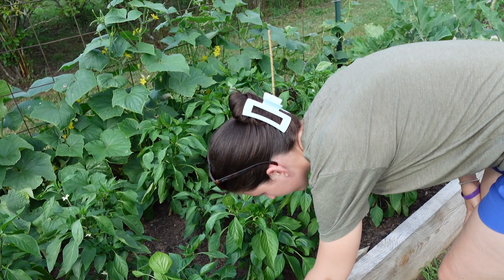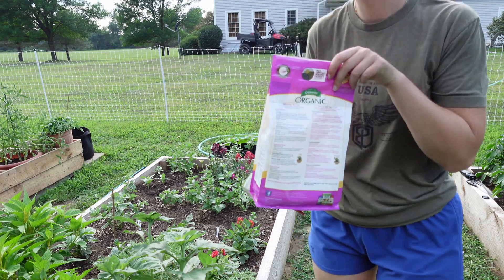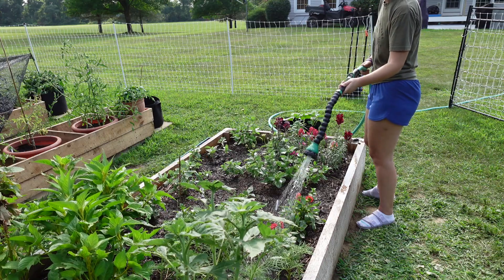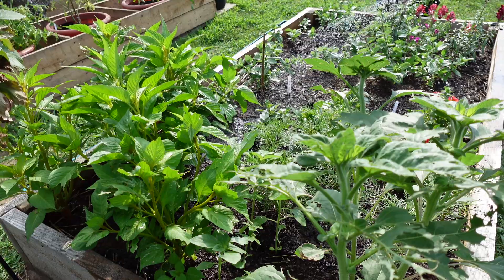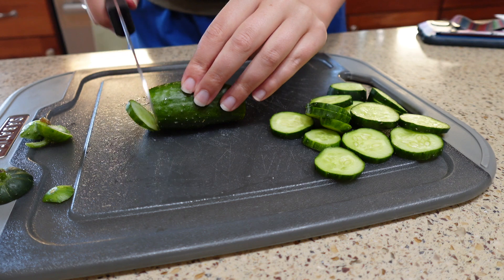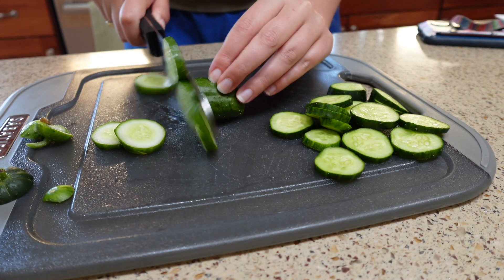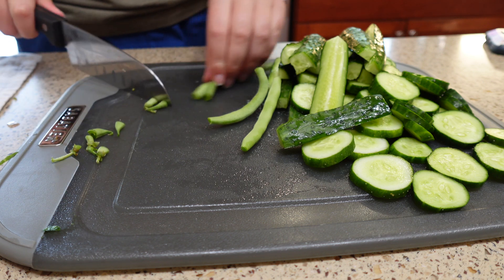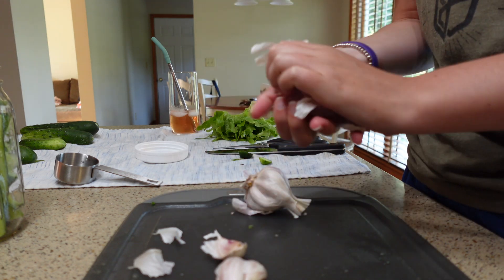Let’s Chat & Get Some Garden Tasks Done | What Inspires Me To Share On Youtube!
Hey friends! I was feeling inspired to talk to you all about what motivated me to start this channel and what continues to motivate me. I hope you all find your passion and try to make your dreams a reality 💖

Reminder: don't eyeball quantities like I did!